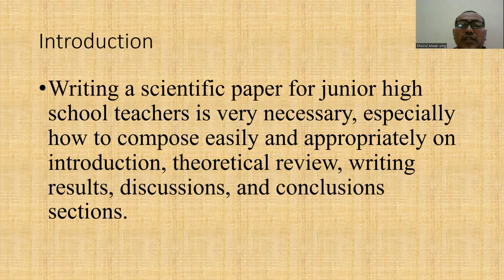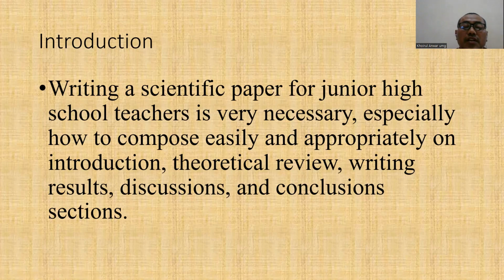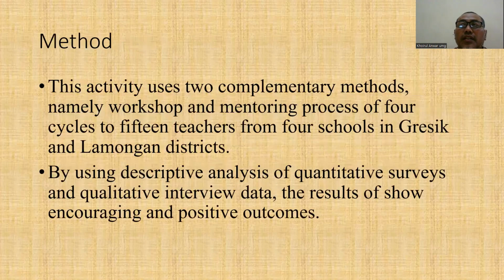Presentasi PKM UMG 2022 Khoirul